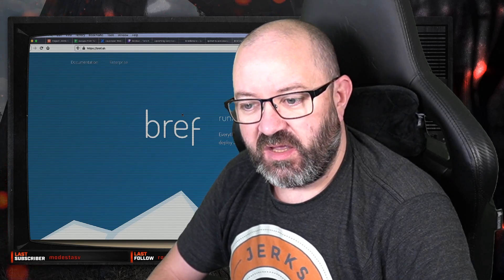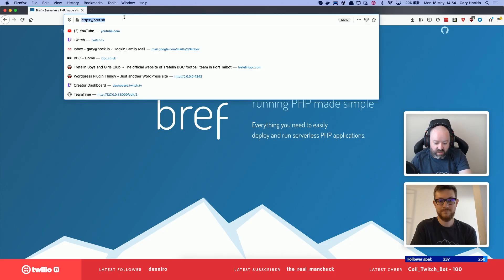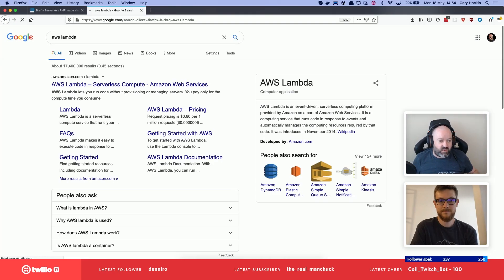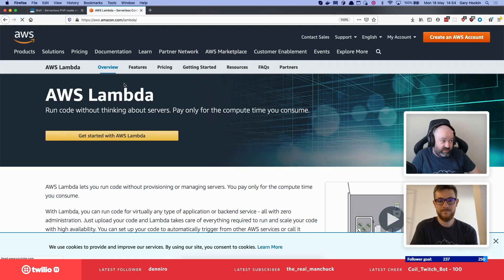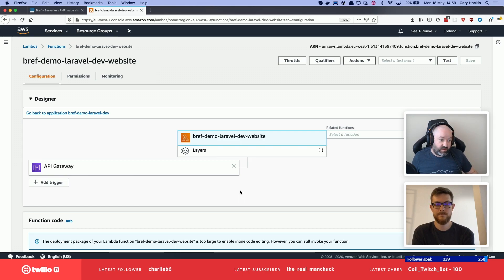Why use Bref to host PHP on AWS Lambda? Matthieu Napoli talks to Gary Hockin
Matthieu Napoli explains to Gary Hockin why AWS Lambda is the perfect choice for hosting your Laravel or Symfony app as well as writing fully fledged micro-service applications.